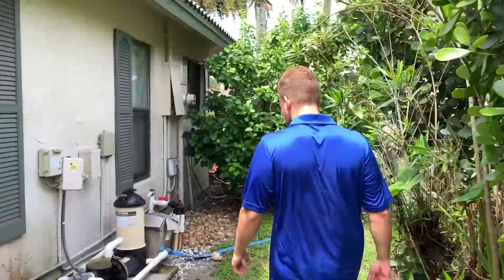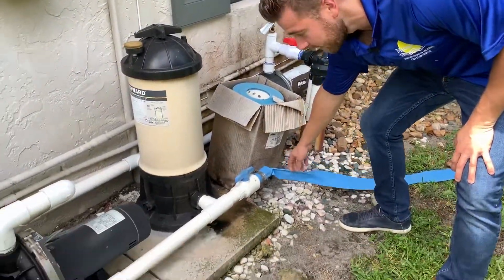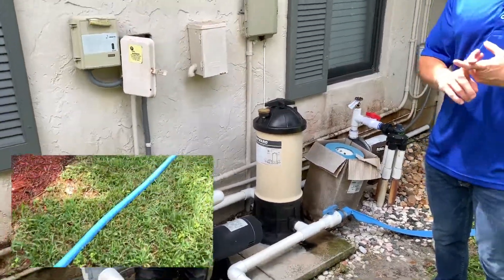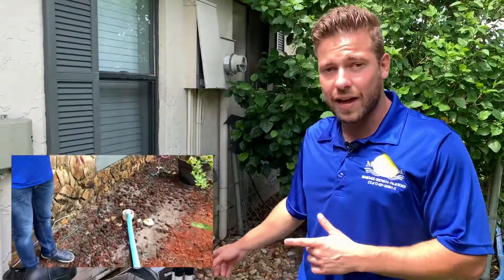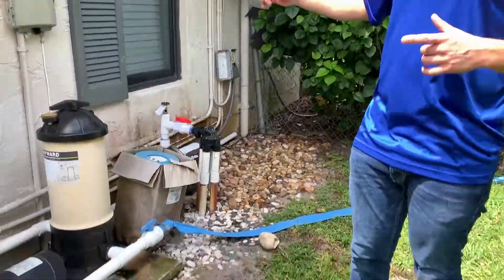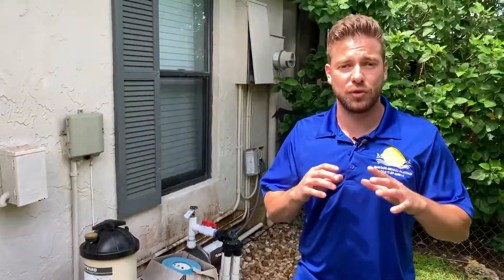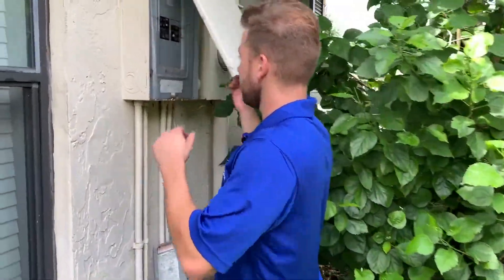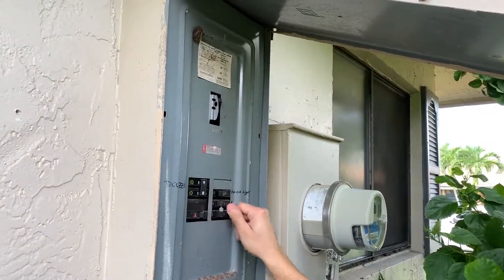How to prepare your pool for a HURRICANE?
Stay cool, call Master Pool.
Renovation services.
Pool.
Pavers.
Water heater.
Salt systems.

We’re your one-stop shop for all your pool needs!